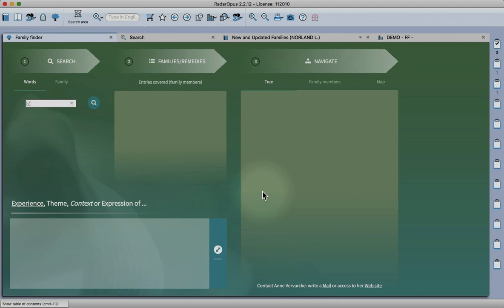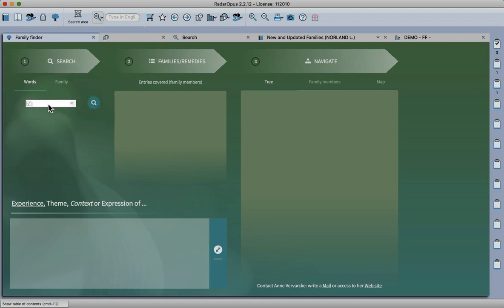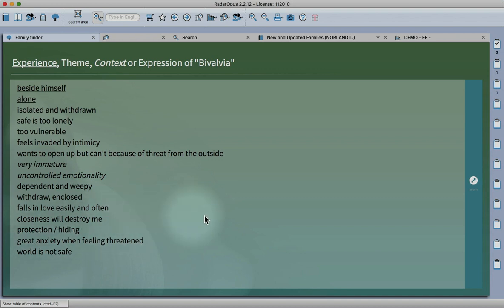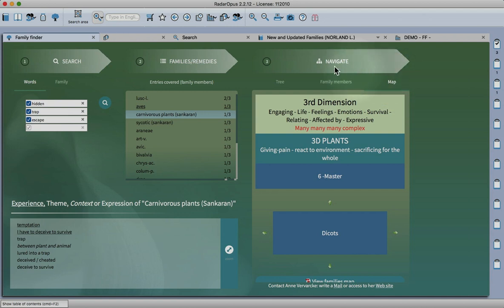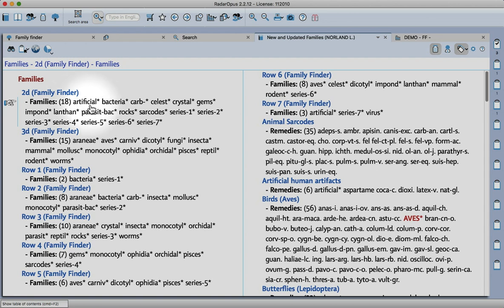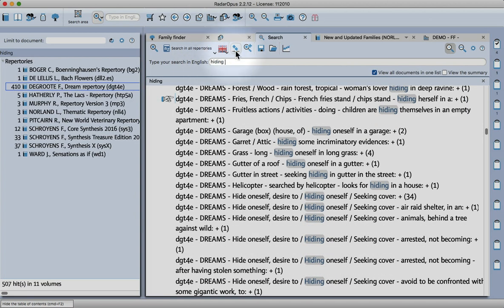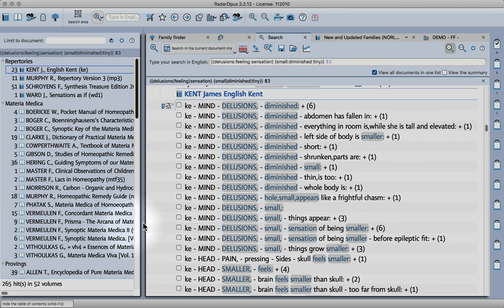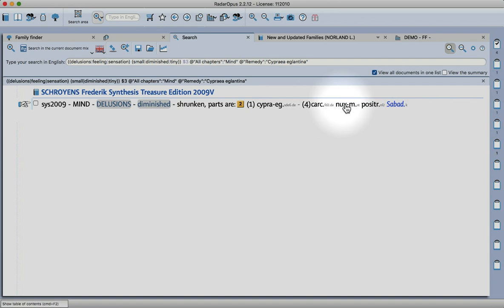RadarOpus: Family Finder module Anne Vervarcke (Part 2) + Maps + Secrets of the Simple search.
In this tutorial, Luke Norland guides you through the new Family Finder Module by Anne Vervarcke. We also explore the many informative Maps and touch upon the awesome power of our Simple Search tool. The family Finder is available in RadarOpus v 2.2